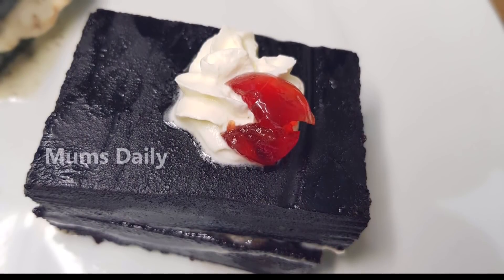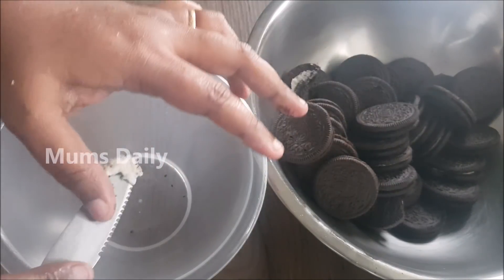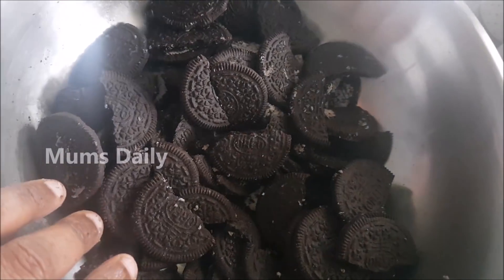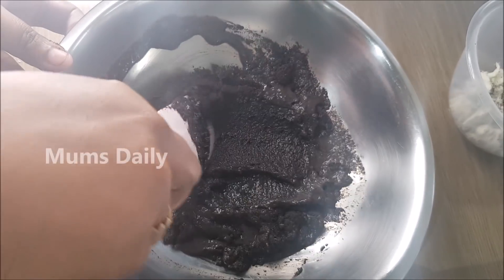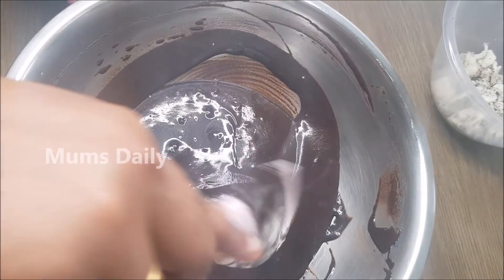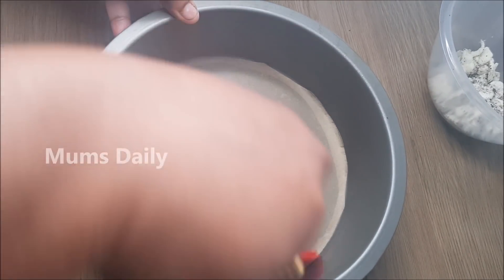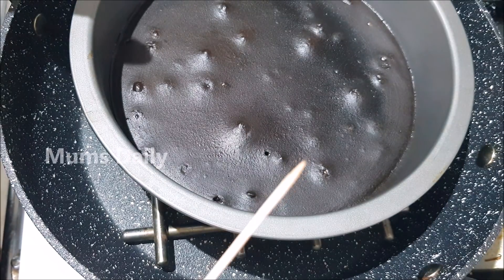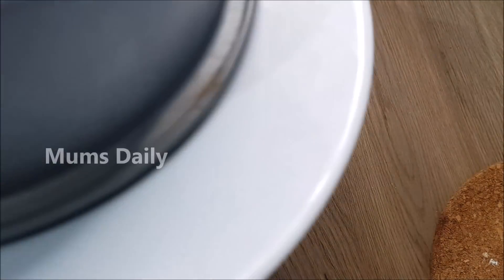വെറും 3 ചേരുവകൾ മാത്രം മതി, ഈ പഞ്ഞി പഞ്ഞി പോലത്തെ കേക്കിന് ഒരു lockdown കേക്ക് | Only 3 ingredient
വെറും 3 ചേരുവകൾ മാത്രം മതി, ഈ പഞ്ഞി പഞ്ഞി പോലത്തെ  കേക്കിന് , ഒരു lockdown കേക്ക് | Only 3 ingredients cake| Chocolate cake